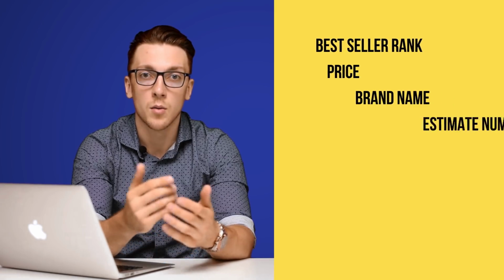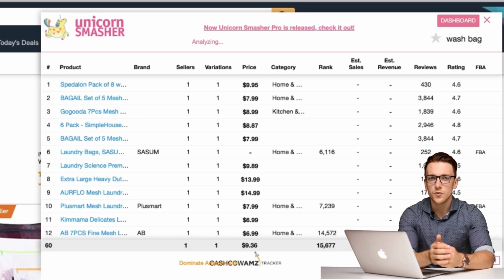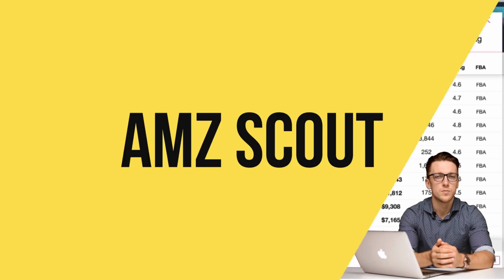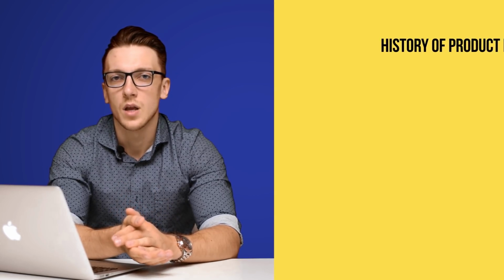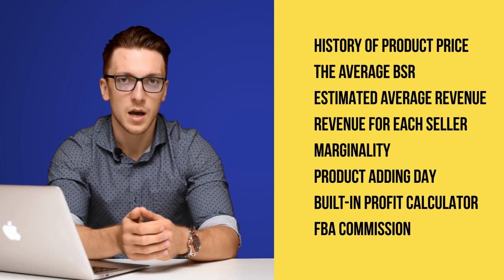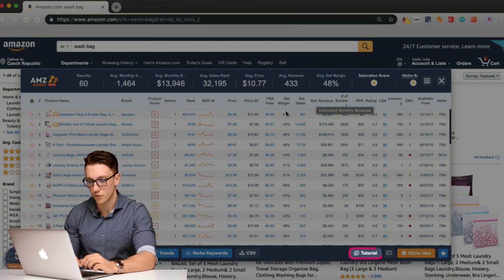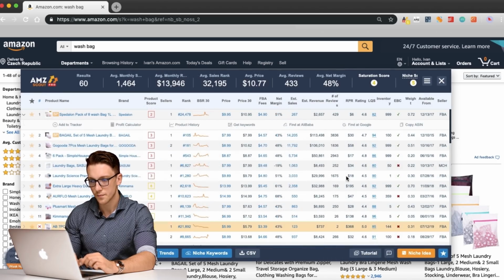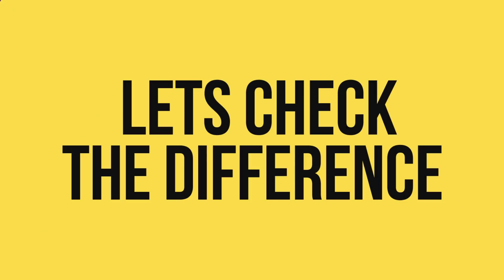How to find highly profitable product to start Business on Amazon in 2020?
In this video, we are going to check 2 plugins for product analysis.
Learn how to choose a profitable product to sell on Amazon FBA.